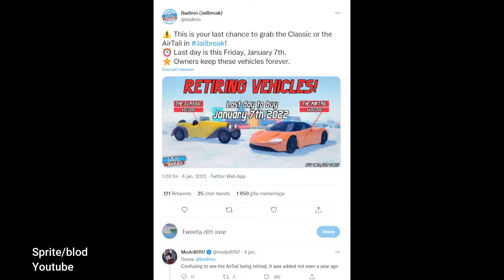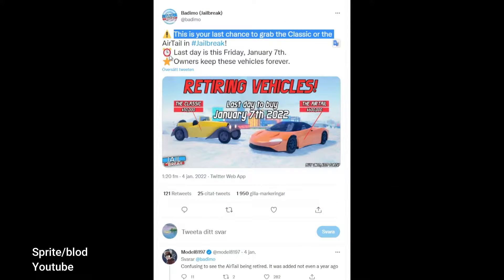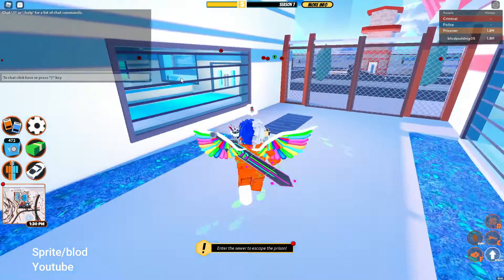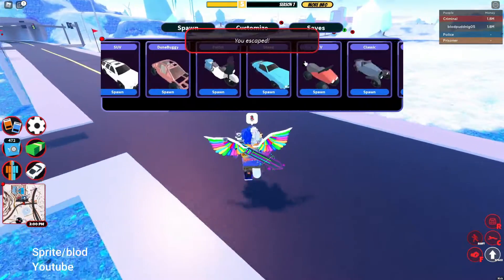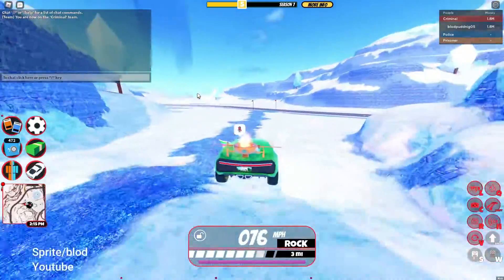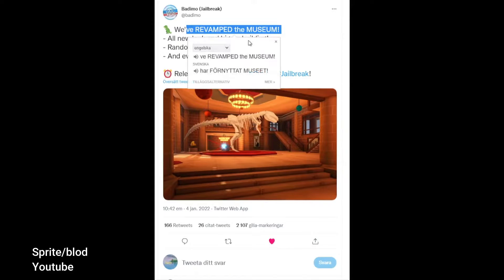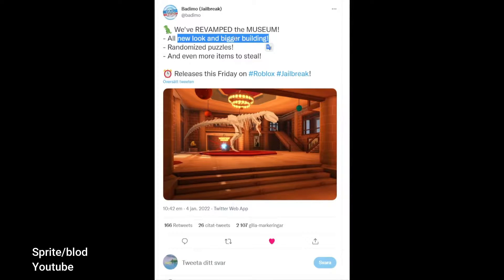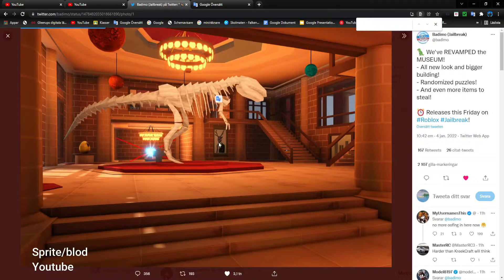New Museum Revamp coming this Friday! | The Classic and Airtail retiring | Roblox Jailbreak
Hi and welcome back to today's update video. So this Friday is Badimo finally revamping the Museum. Keep in mind that the Classic and Airtail are getting retired so make sure to grab it before the 7th.